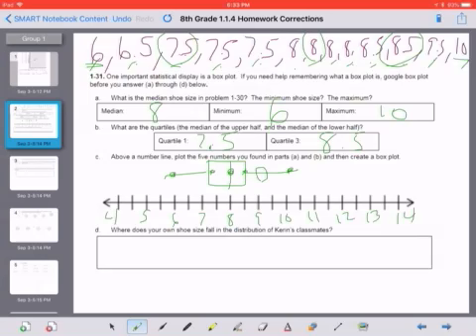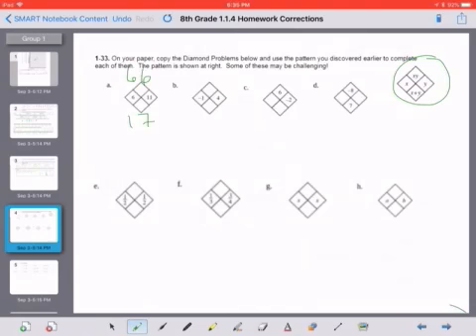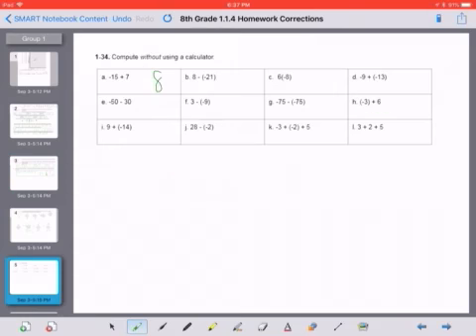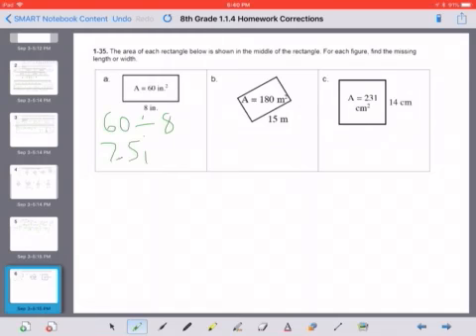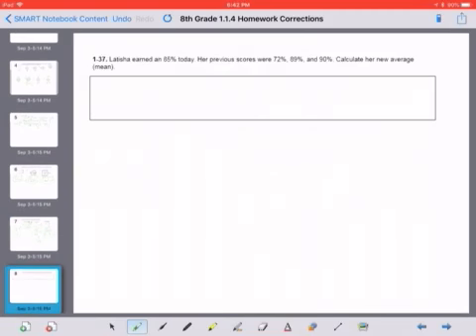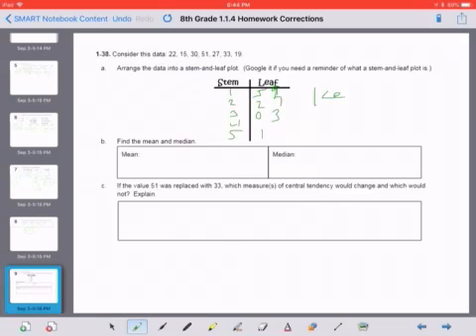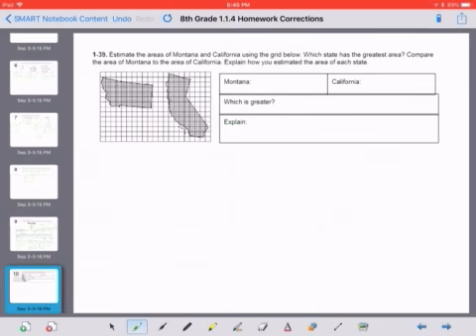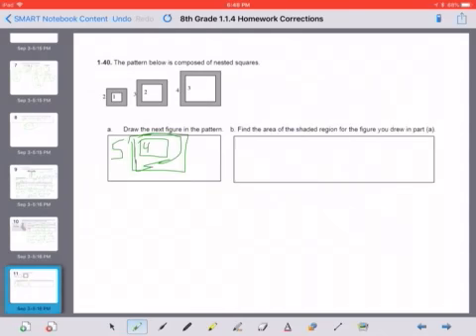8th Grade 1.1.4 Homework Answers Part 2